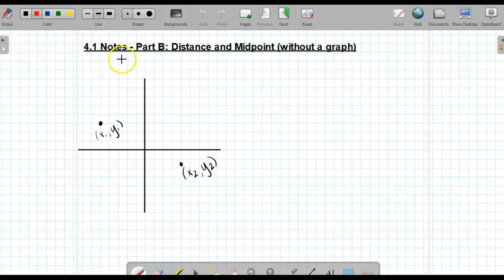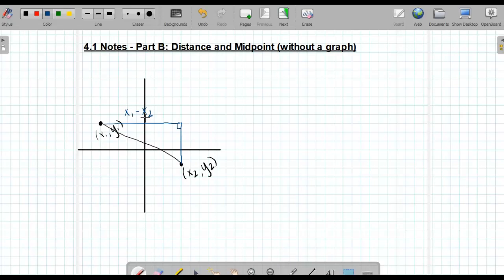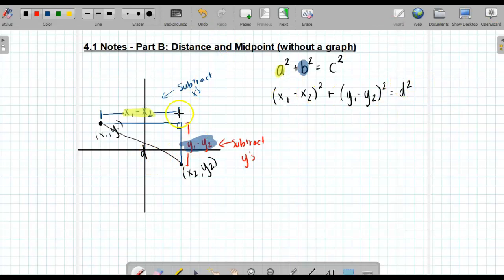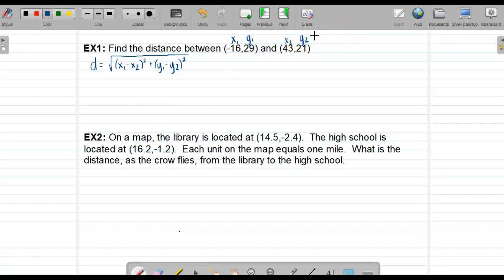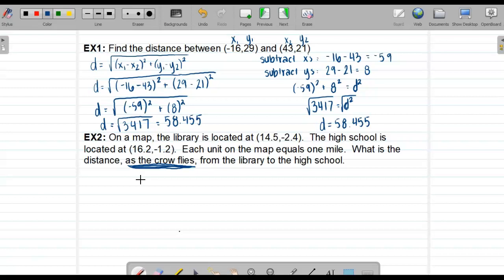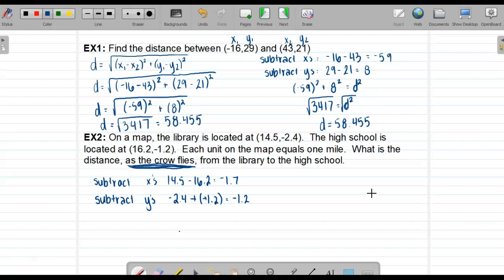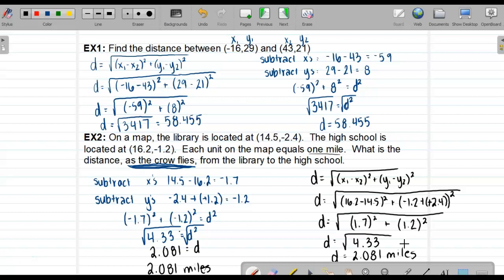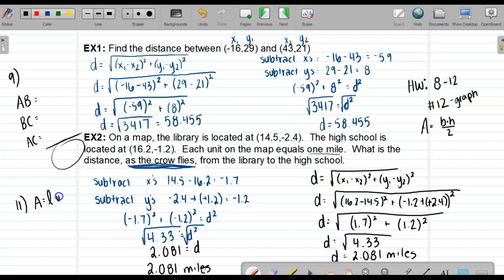4.1 Notes - Distance and Midpoint